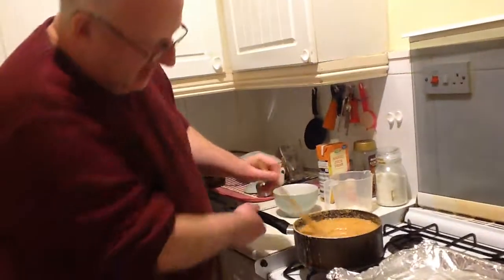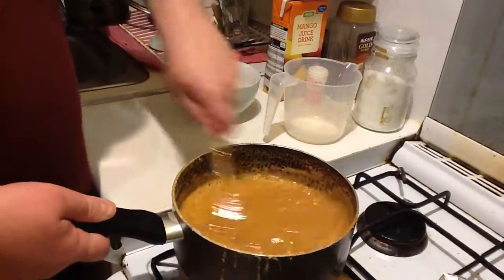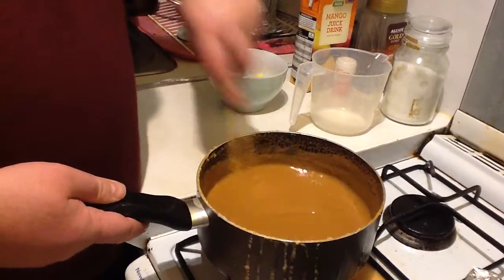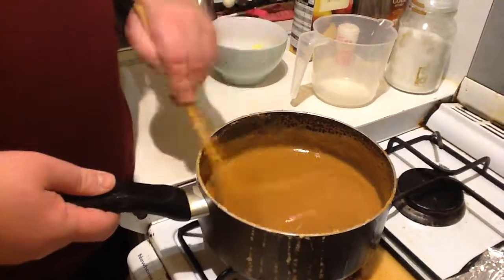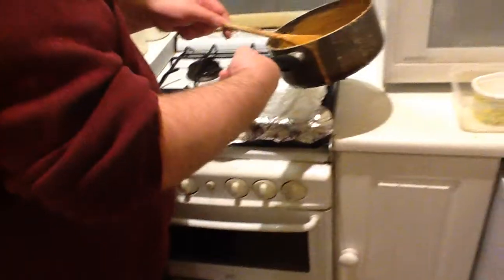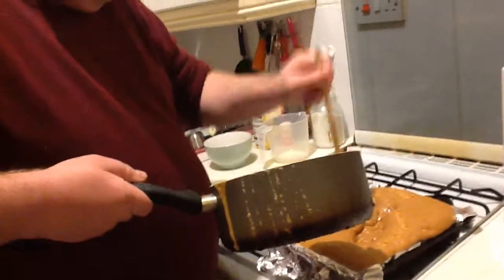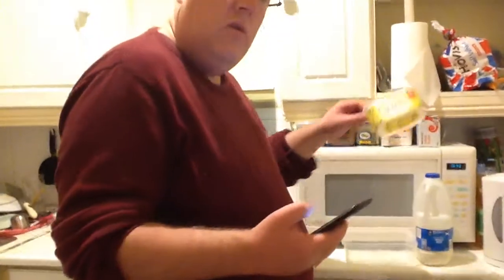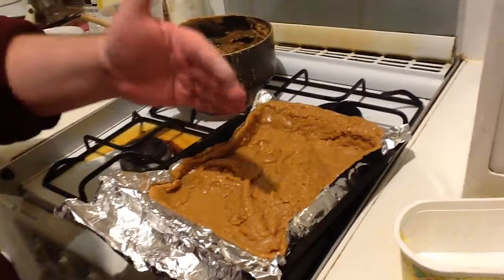Cooking with Joseph Part 2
Hi, I'm Joseph, an ESL (English as a Second Language) Teacher, Accent Reduction Specialist and Language Coach working on Skype, Zoom and other platforms. I can help you with Language Coaching, Accent reduction, English Grammar, Conversation and to prepare for exams like IELTS and Cambridge (B1, B2, CAE etc)

Cooking Tablet - a sweet dish which will be broken up to become little chunks of biscuits for the Children.